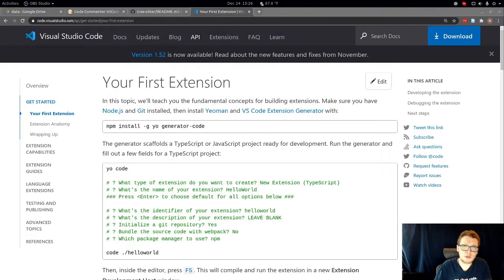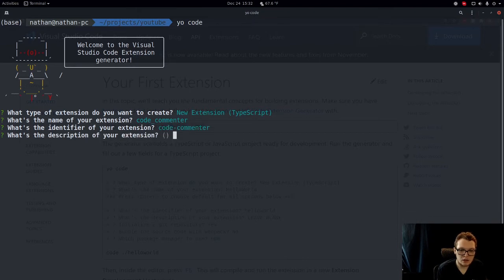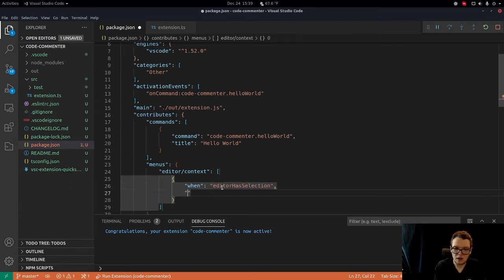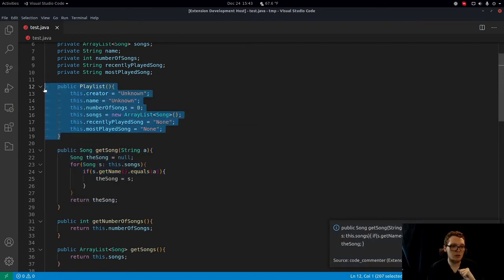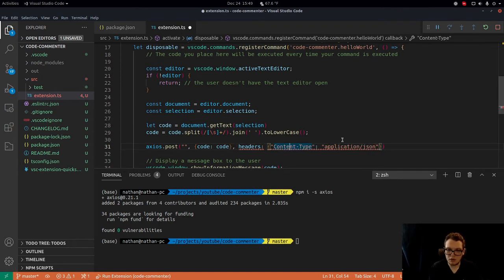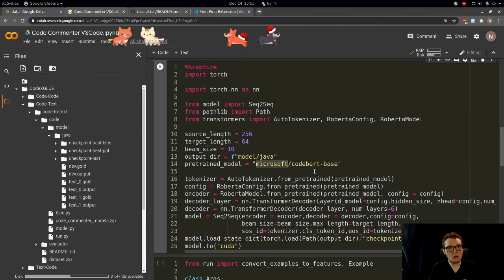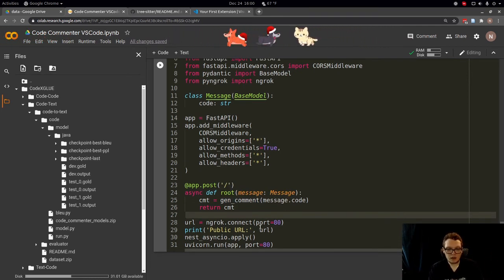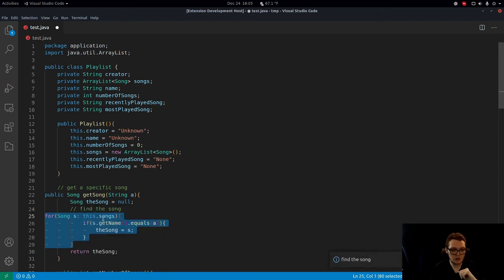Deep Learning Automatic Code Comment Generation VS Code Extension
This tutorial will help you create a VS Code extension that uses Deep Learning to generate code comments automatically!